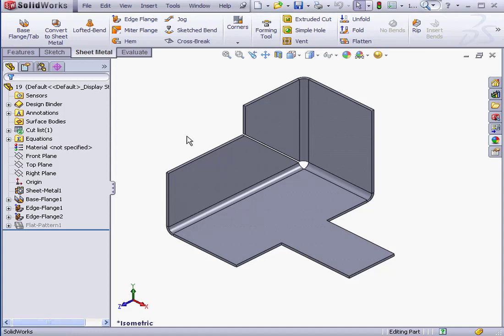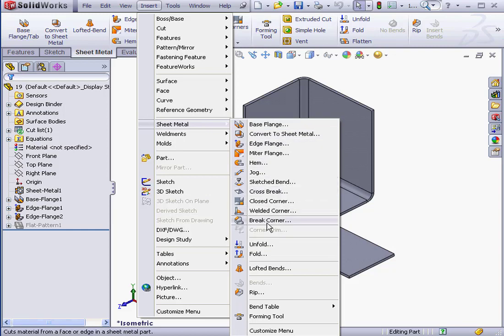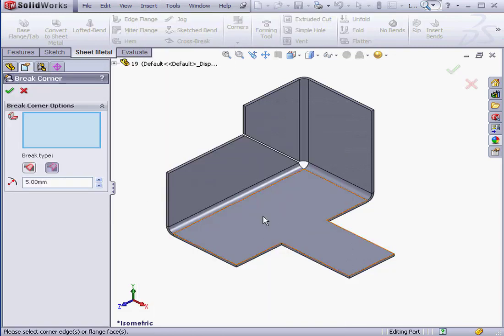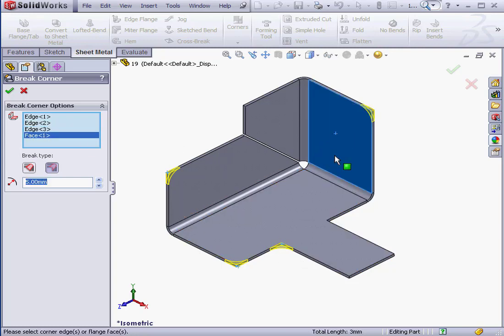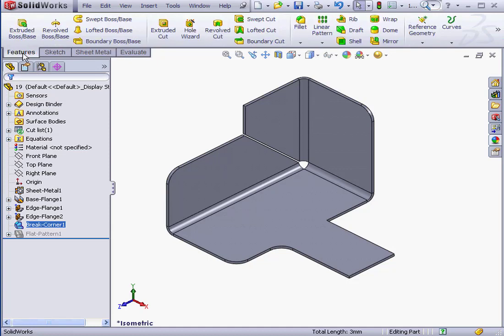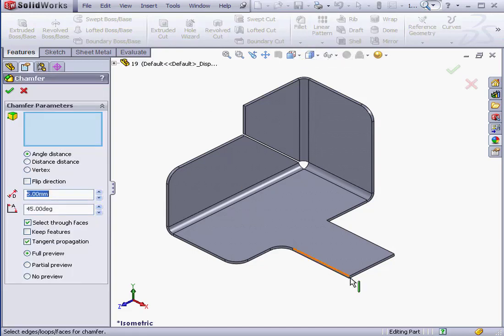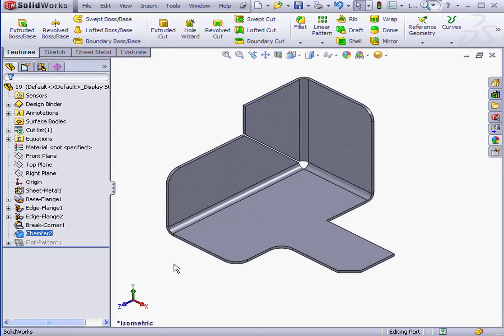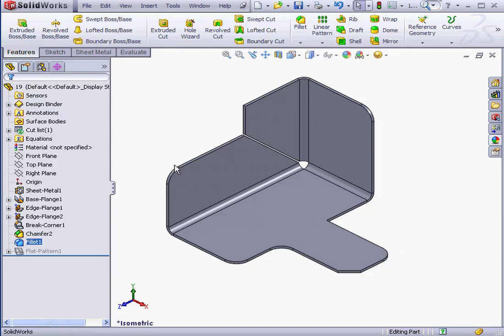SOLIDWORKS Sheet Metal 19 ( Break Corner ) Tutorials